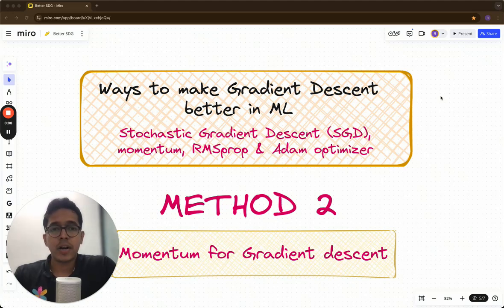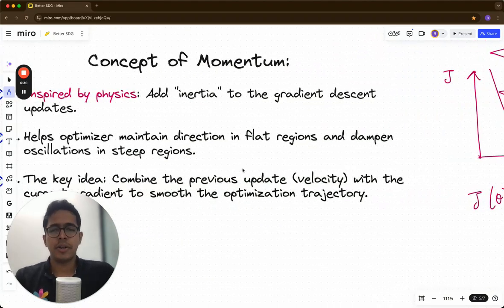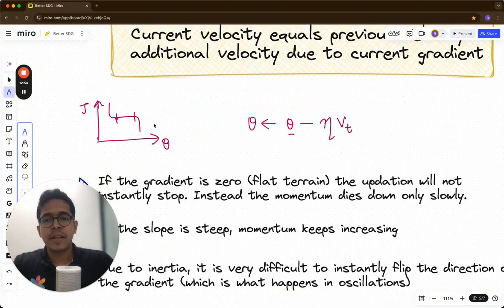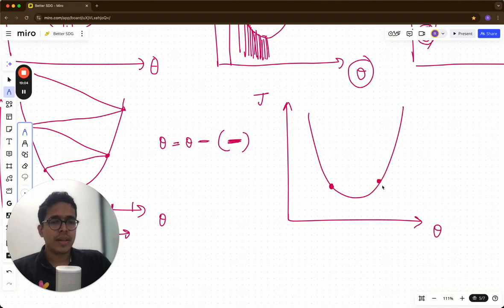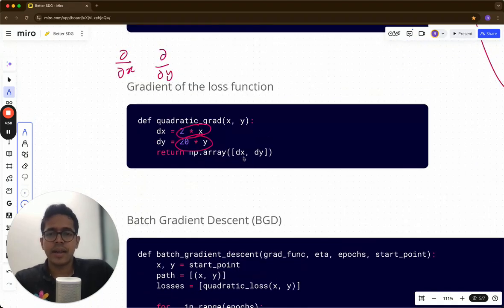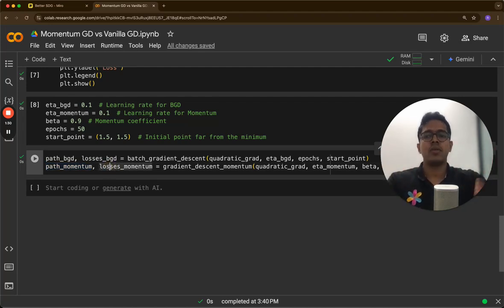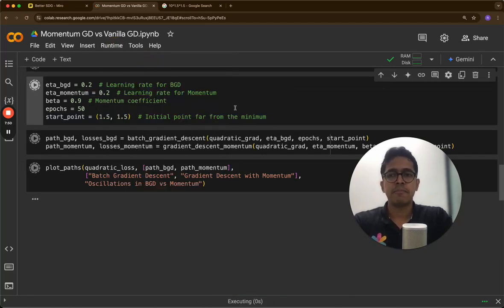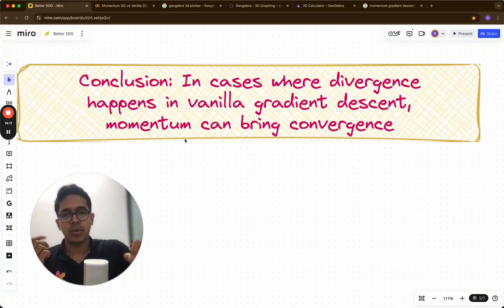Momentum-based gradient descent from scratch: optimization | Foundations for ML [Lecture 24]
Momentum Gradient Descent: A Smarter Way to Optimize Machine Learning Models

Optimization is key in machine learning, and while Gradient Descent lays the foundation, it often struggles with inefficiencies like slow convergence and oscillations. Enter Momentum Gradient Descent—an upgrade that accelerates learning and smooths optimization. Let’s break it down.

The Problem with Standard Gradient Descent
Gradient Descent updates model parameters by taking small steps in the direction of the negative gradient of the loss function. While effective, it has a few challenges:

Slow Convergence: In flat regions (e.g., plateaus), progress is sluggish.
Oscillations in Narrow Valleys: The updates zigzag across steep areas, delaying progress.
Learning Rate Sensitivity: A step that’s too small takes forever, and one that’s too large causes divergence.

How Momentum Helps
Momentum Gradient Descent adds a “velocity” term that builds on past gradients, allowing the algorithm to keep moving in the right direction even in tricky terrains. Think of it like pushing a sled downhill—momentum helps you glide over bumps smoothly instead of getting stuck.

Here’s how it works:

Velocity Update:
The velocity accumulates past gradients:
velocity = (momentum_factor × previous_velocity) - (learning_rate × current_gradient)

Parameter Update:
The parameters are updated using the velocity:
new_parameters = old_parameters + velocity

The momentum factor (often set to 0.9) controls how much influence past gradients have on the current step.

Benefits of Momentum
Faster Convergence: Momentum builds speed in consistent directions, reducing the time to reach the optimal solution.
Reduced Oscillations: In narrow valleys, the velocity helps smooth out the zigzag pattern of standard Gradient Descent.
Stable Updates: It’s less sensitive to noisy gradients and allows for slightly larger learning rates.

Where Momentum Shines
Momentum Gradient Descent is particularly effective for:

Deep learning: Training neural networks with complex, bumpy loss surfaces.
High-dimensional problems: Where steep gradients in some directions cause oscillations, and flat regions slow progress.

The Takeaway
Momentum Gradient Descent is a smart extension of standard Gradient Descent. By incorporating gradient history, it smooths out noisy updates, accelerates convergence, and handles challenging optimization landscapes with ease.

If Gradient Descent is like carefully stepping downhill, Momentum Gradient Descent is like rolling a ball—it builds speed while staying on track. For machine learning practitioners, it’s a reliable way to optimize models efficiently.

What’s your experience with Momentum Gradient Descent? Are there other optimizers you rely on? Let’s share insights in the comments!